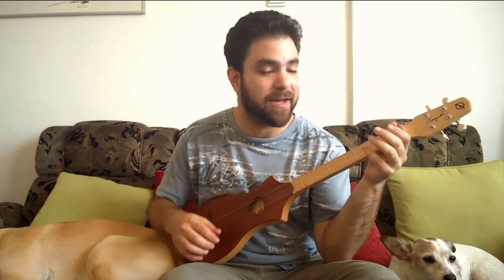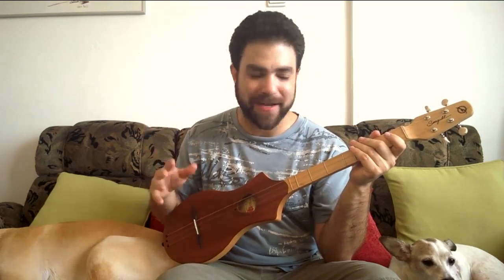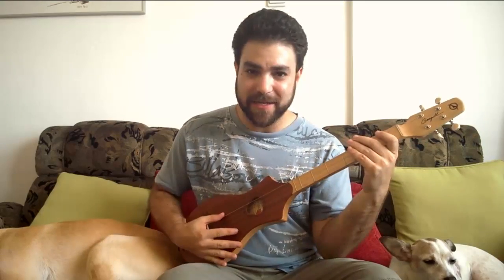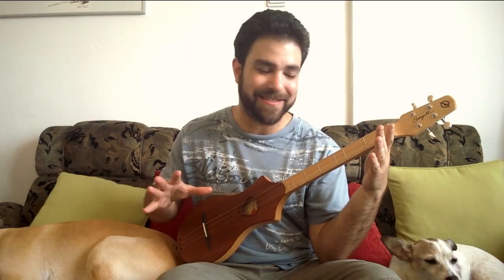Seagull Merlin Guitar Test Drive (Improv + Explanation)